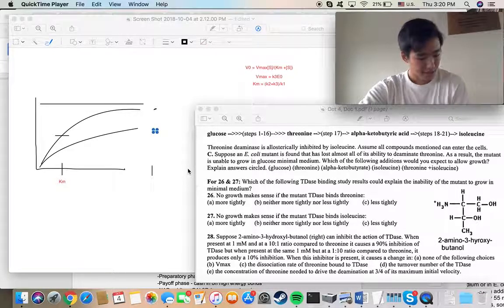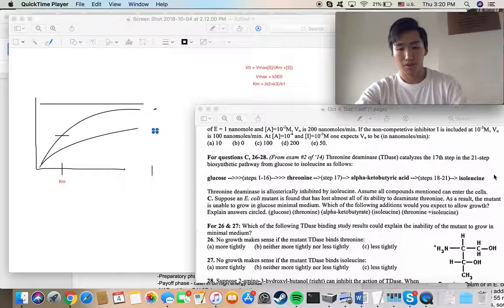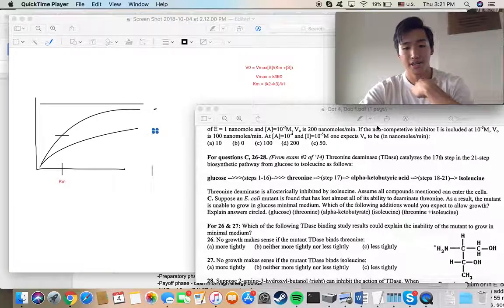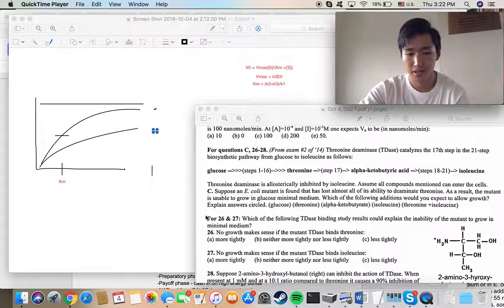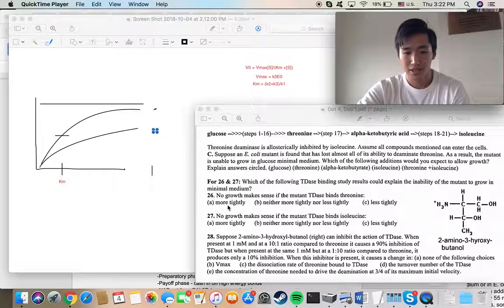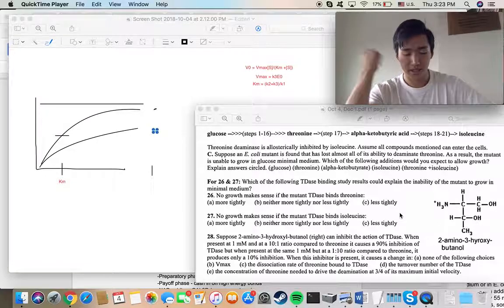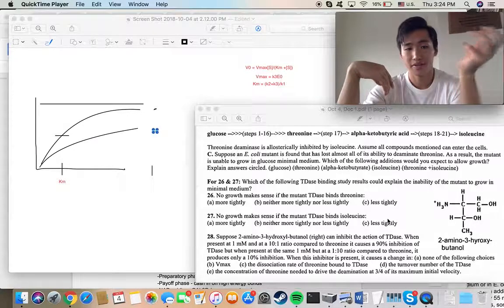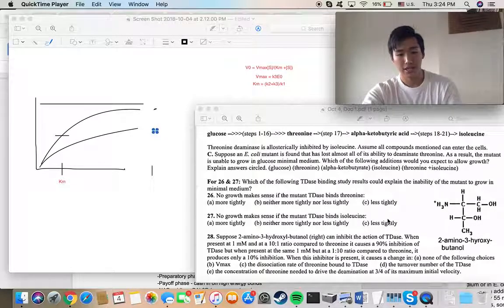Recitation 4 Problems C, 26, 27, 28